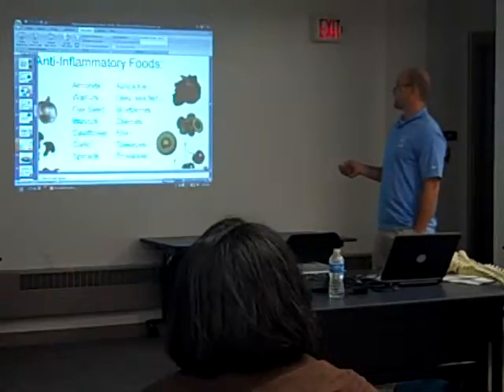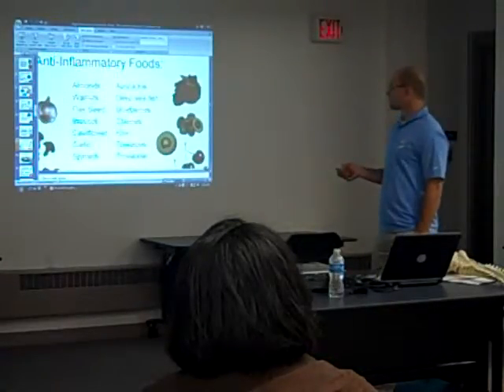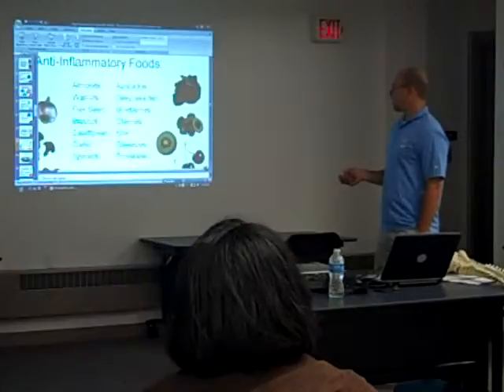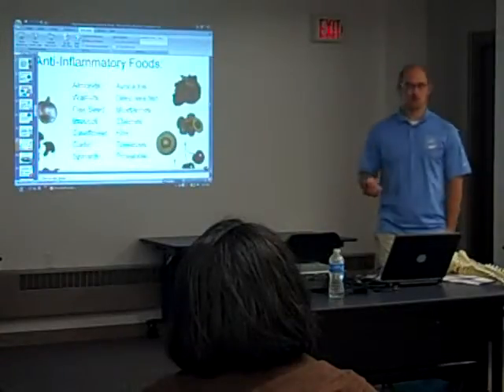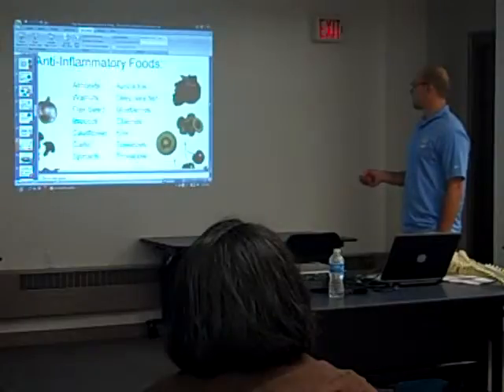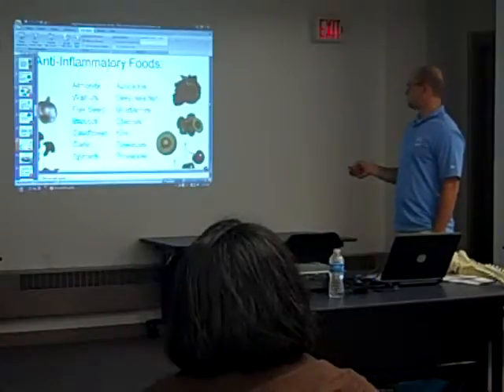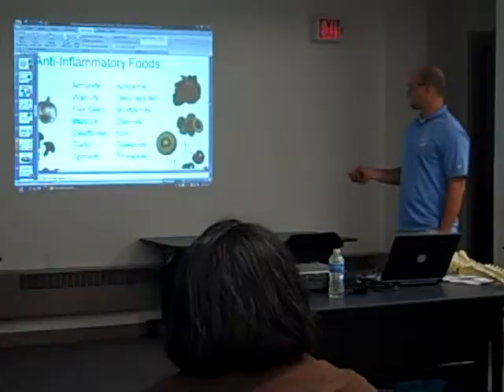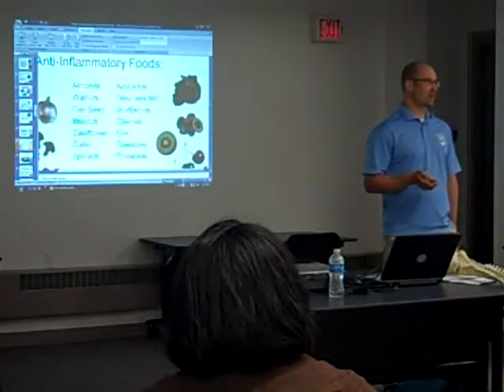Cottage Grove Chiropractor - New Solutions to Fibromyalgia 5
Eric Hahn Oasis Chiropractic Cottage Grove